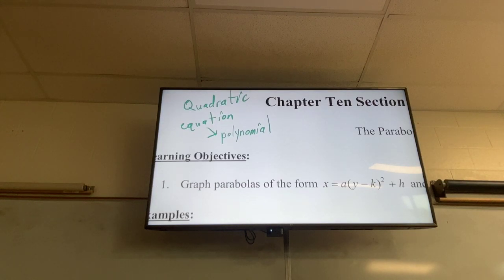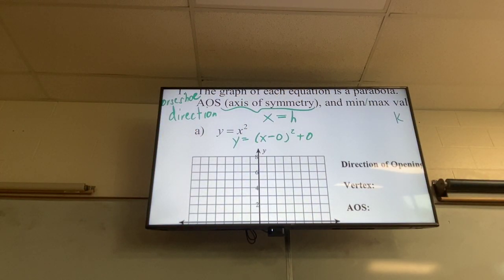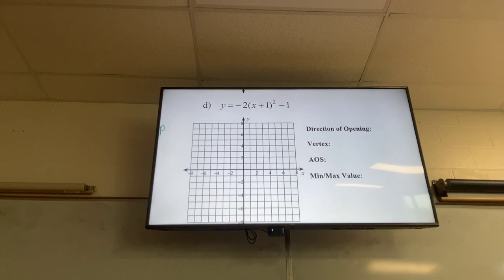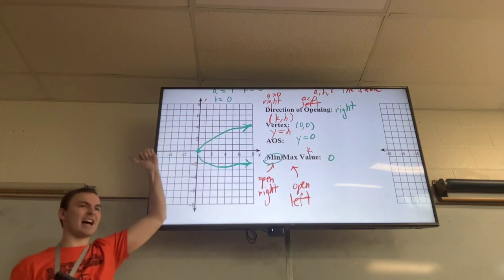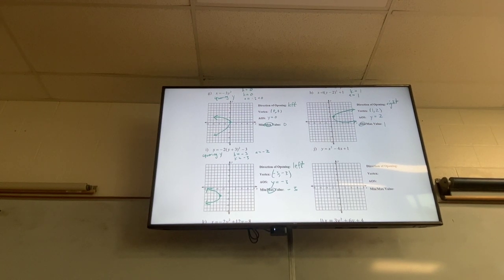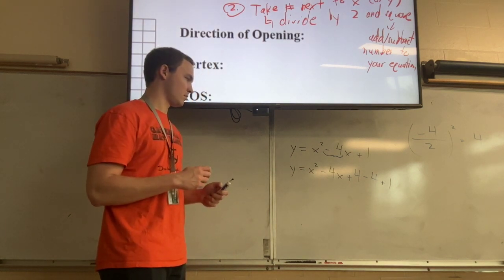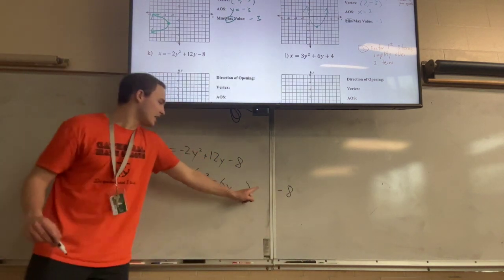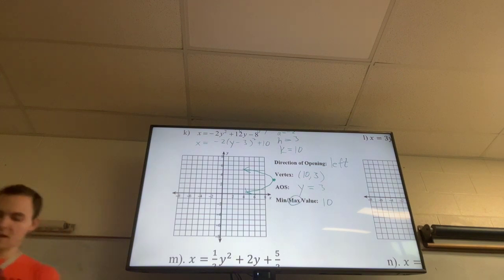algebra II academic 10.1 day one notes